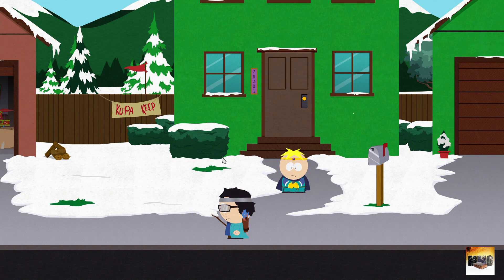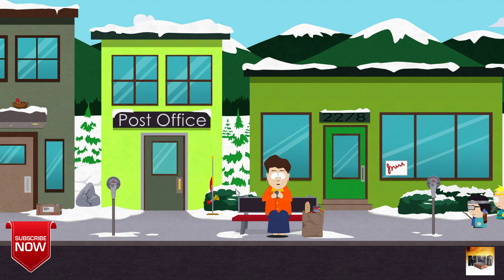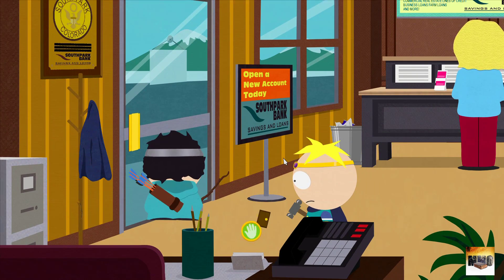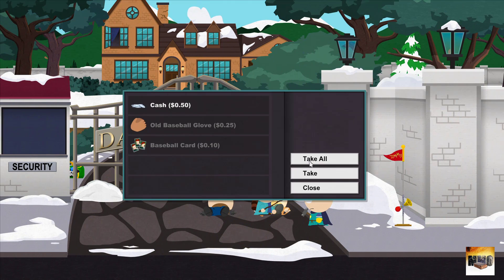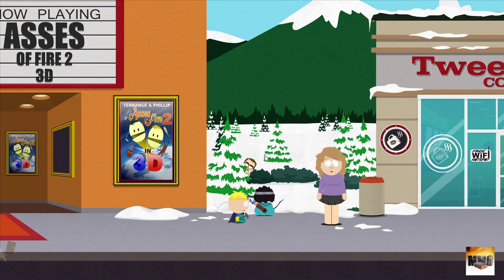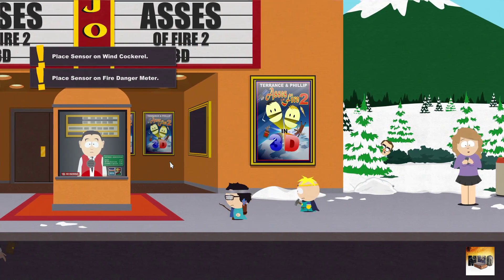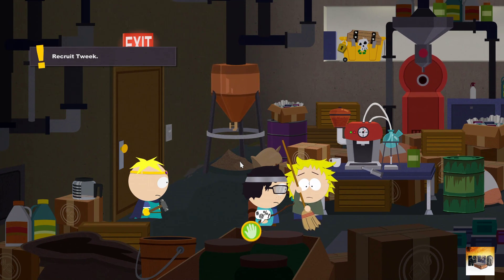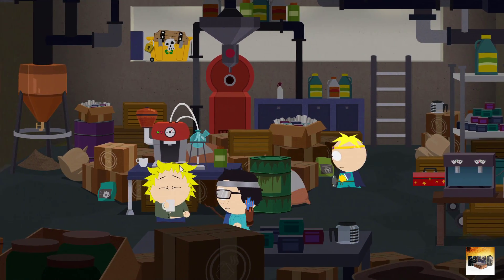South Park ★ Call The Banners Quest ★ Part 1 Episode 6 in 1080p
I would like to do this full time but time is expensive. Thanks for your support and remember to Hit that SUBSCRIBE button & the NOTIFICATION Button Next to the Subscribe Button - This will make all my walkthroughs, playlists and Daily guides appear in your recommended videos, so you don't miss them! Thanks so much for the support.